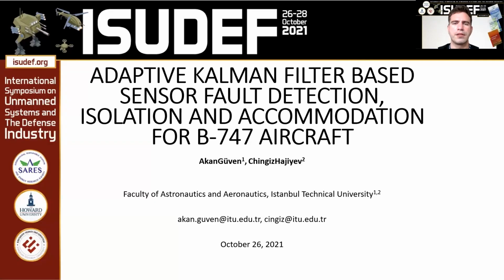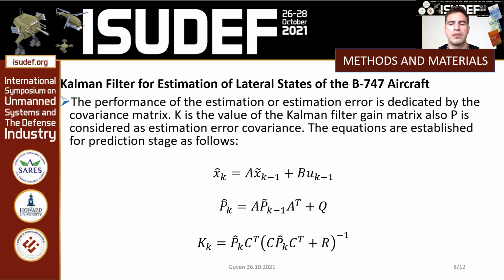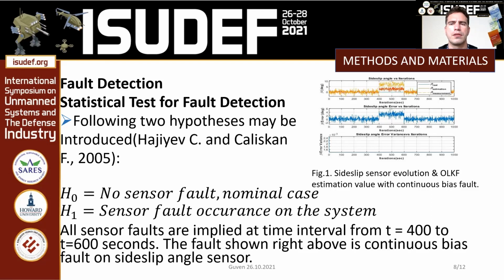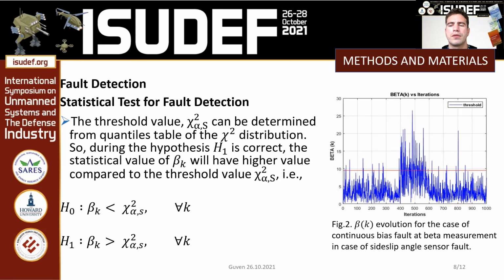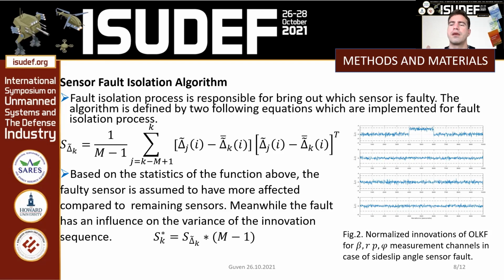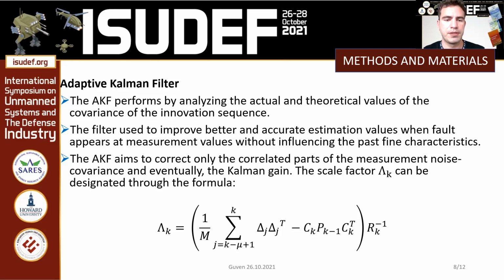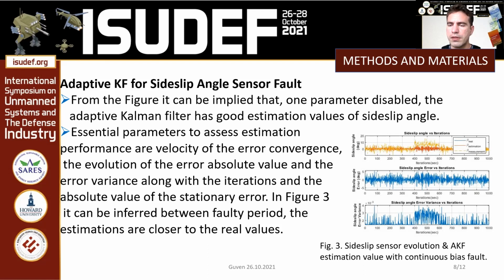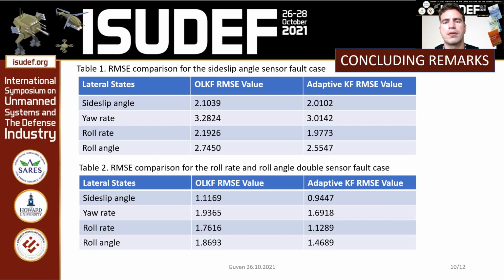ISUDEF - Sensor FDI via Adaptive Kalman filter applied to Boeing747 lateral dynamics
Sensor fault detection, isolation and accommodation applied to Boeing  747 civil aircraft wide body via Adaptive Kalman filter. Online recursive Kalman filter algorithm explained firmly for maintaining flight safety.